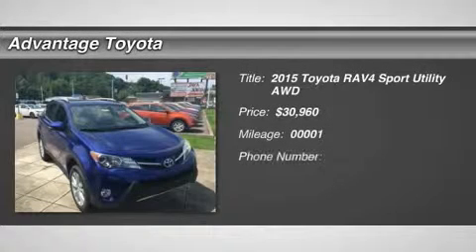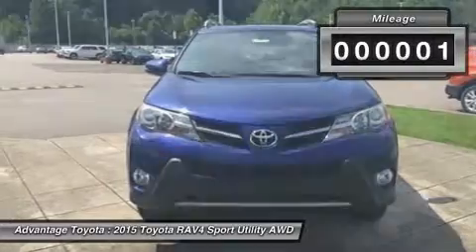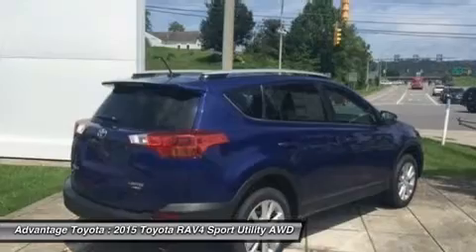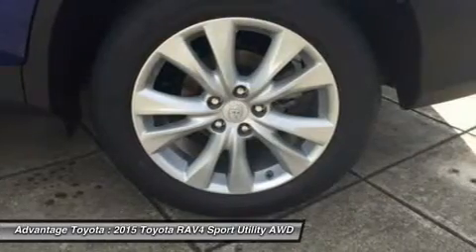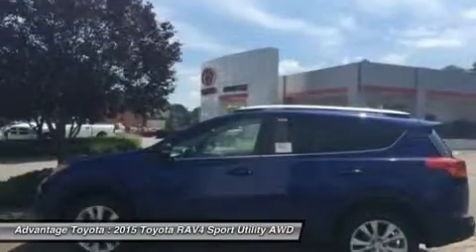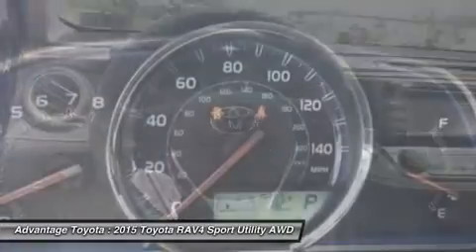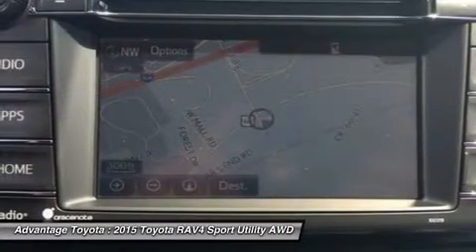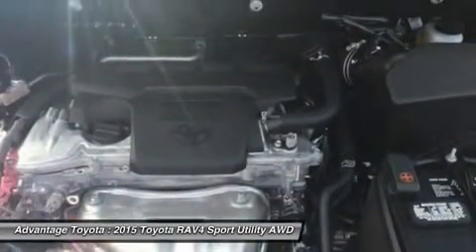2015 Toyota RAV4 15627